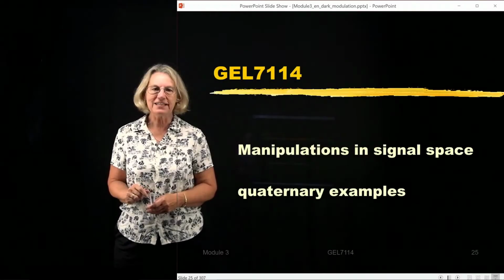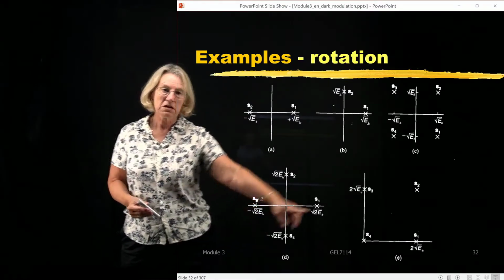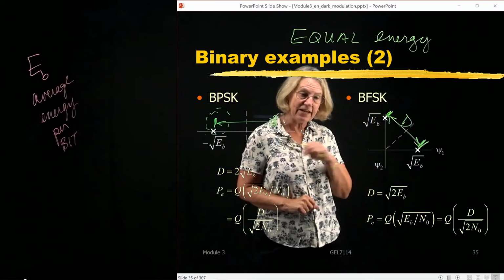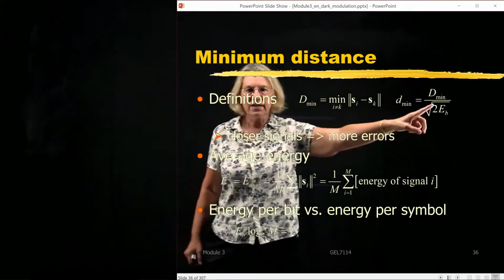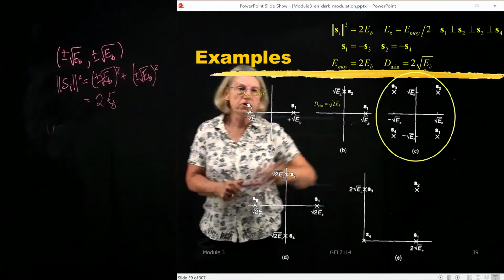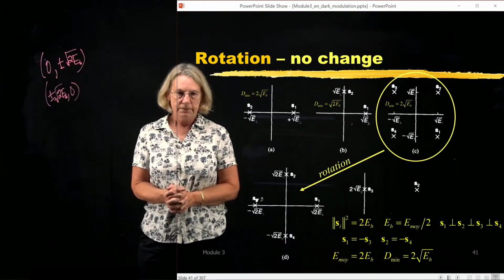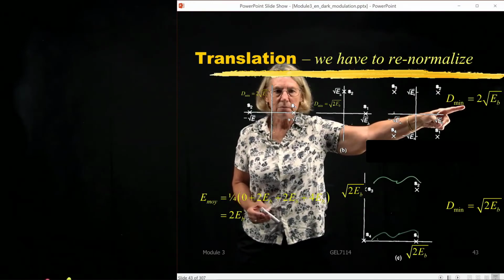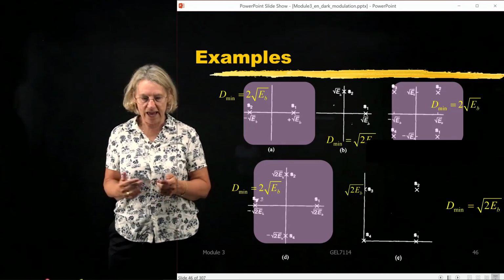GEL7114 - Module 3.3 - Signal space manipulations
GEL7114
Digital Communications
Leslie A. Rusch
Université Laval
ECE Dept.

Module 3 introduces various forms of data modulation and reception. We consider how performance varies across these various choices – both power efficiency and spectral efficiency. We also touch on the aspects of detection that increase the cost/complexity of various modulations.

PartA of module 3 defines PSK, FSK, PAM and QAM modulation. We cover coherent detection for all cases, and noncoherent detection for DBPSK and M-FSK. We develop detection strategies and the receiver structures for different modulation formats.

PartB of Module 3 develops an equation for the probability of error for coherent detection of an arbitrary constellation, and applies that equation to various modulation formats. We introduce non-coherent detection for DBPSK and M-FSK, and quantify their probability of error.

PartC of Module 3 develops the concept of spectral efficiency and how it can be quantified for various modulation formats. We discuss trade-offs between spectral and power efficiency, and introduce the concept of channel capacity. We clarify the difference between probability of bit error and symbol error, as well as the difference between SNR and Eb/N0.